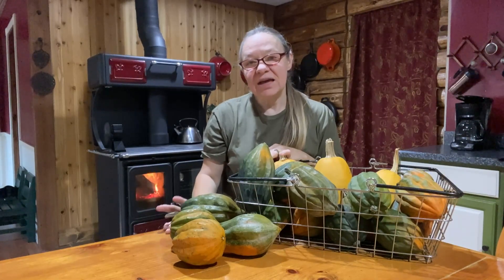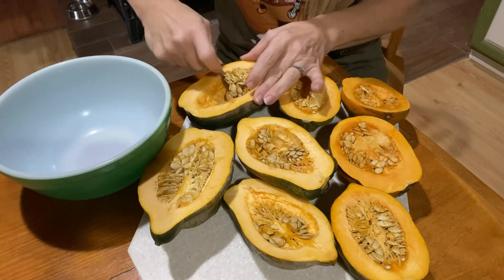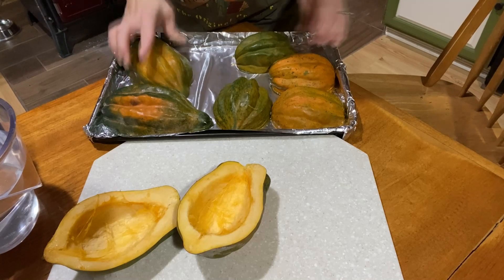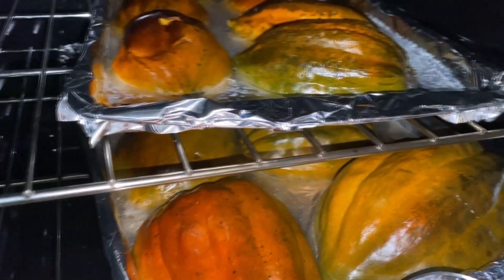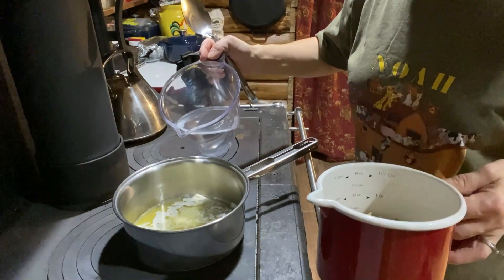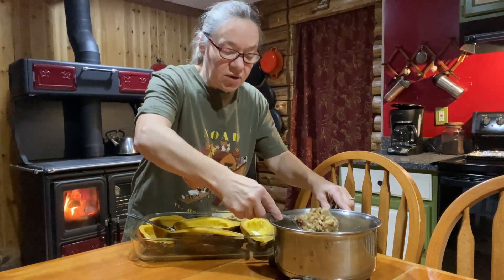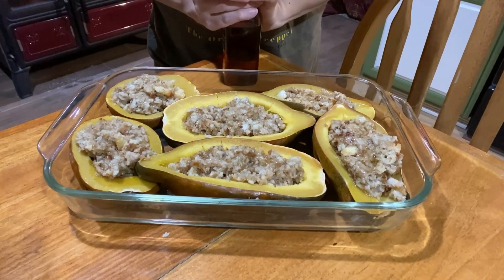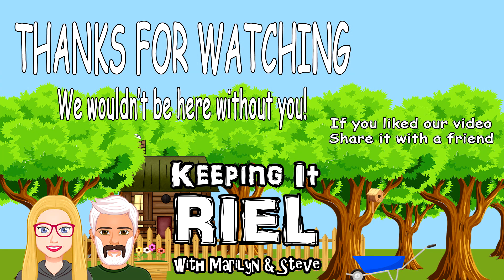Using Acorn Squash After Four Months In Storage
We are almost two weeks into our pantry challenge and today our focus is acorn squash that’s been in cold storage for 4 months.

During the month of January, we take part in the Threeriverschallange which means no grocery shopping at all. This gives us a chance to cycle through items in our pantry that need to be used. We grow squash in our garden each year and store as much winter squash and pumpkins as we can for use during the winter. Today we are focusing on the acorn squash we grew in our garden last year and had put into cold storage in our pantry. Check out how we use as much of the squash as we can with as little waste as possible.